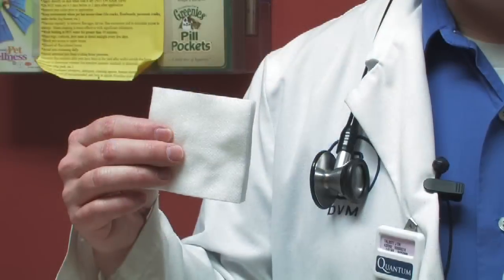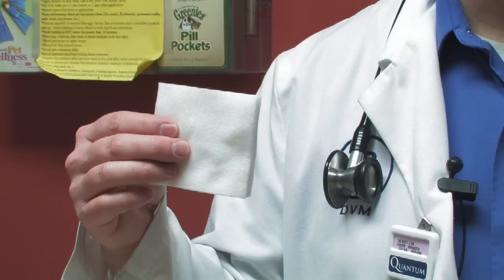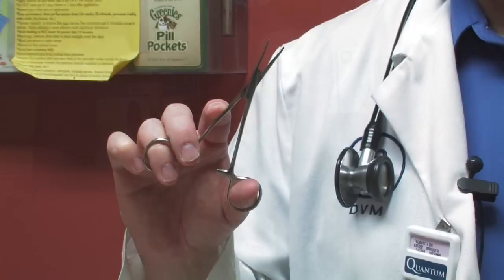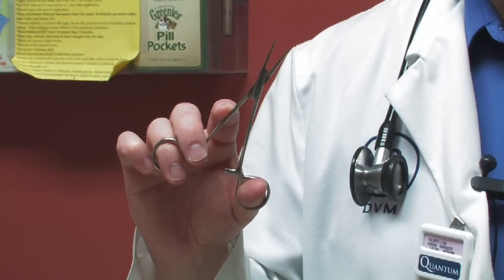Kitten Care : How to Deliver Kittens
When a cat is delivering kittens, stay quiet, observe the birth, avoid interfering with the birth and contact a veterinarian if it seems like there are problems with the delivery. Help a mother cat deliver kittens by removing the amniotic sack or umbilicus, only if the mother is having trouble, with help from a veterinarian in this free video on pregnant cat care.